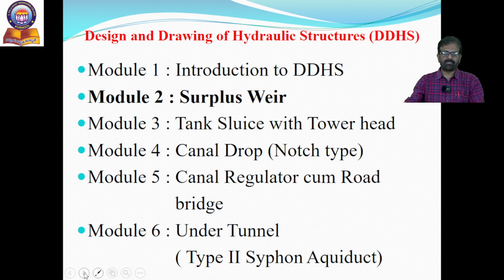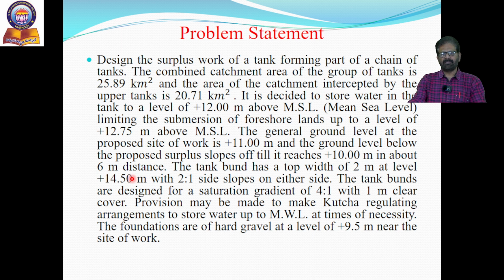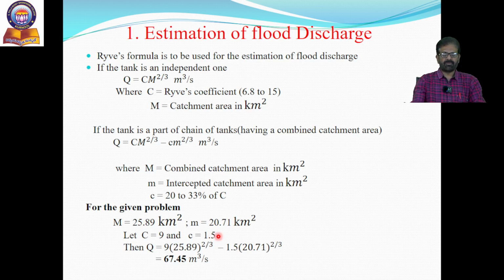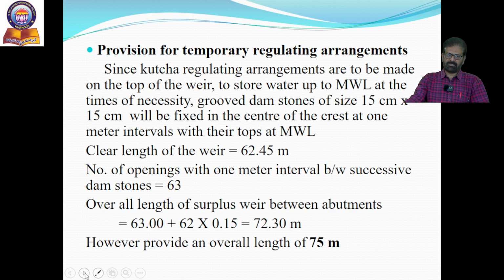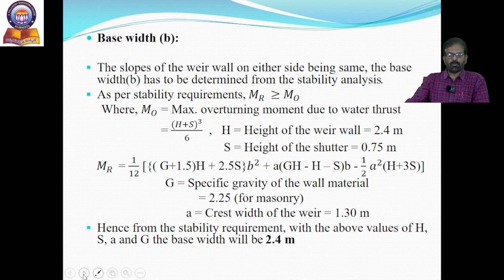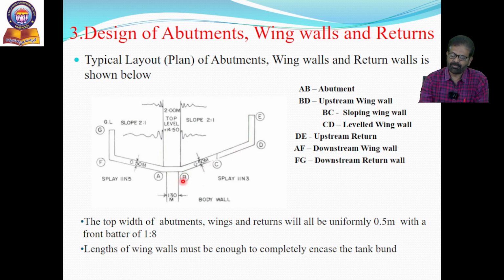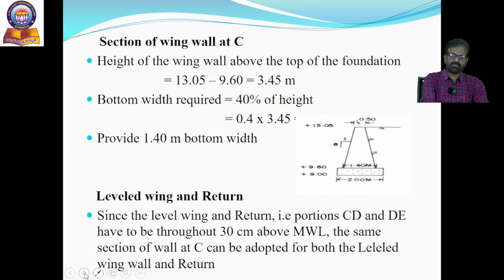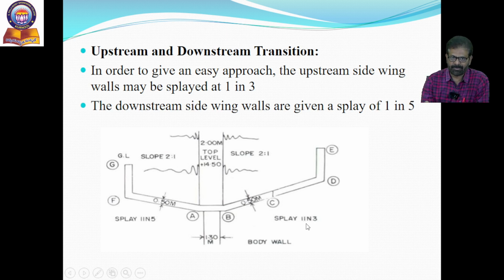DDHS 2 Surplus Wier1